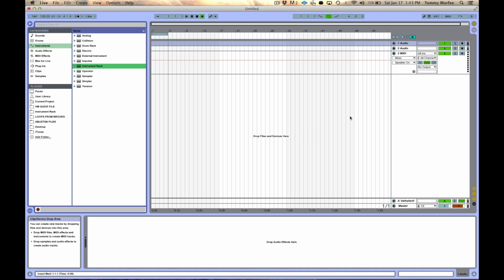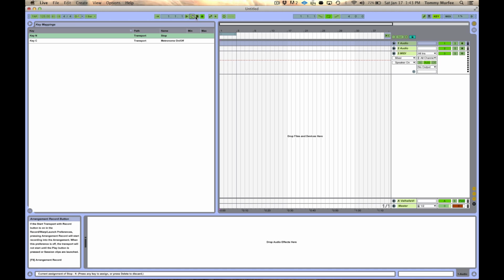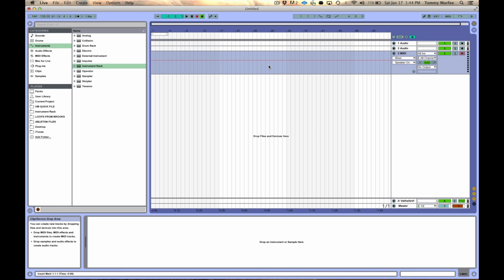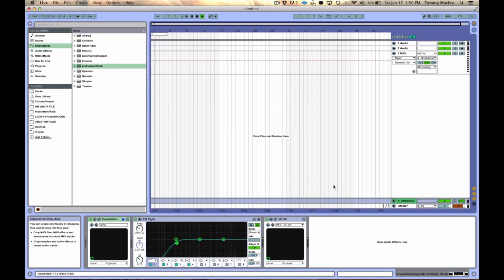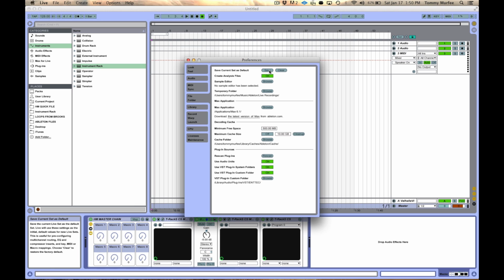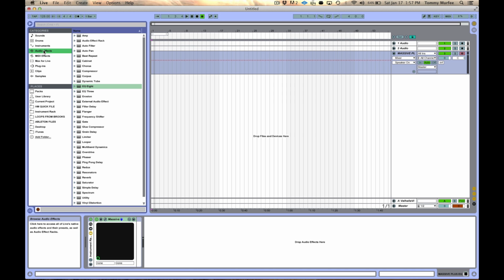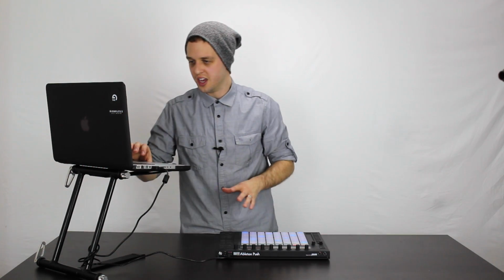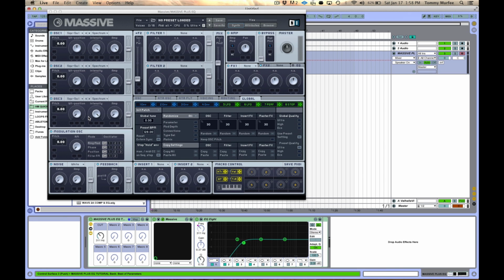EDM SECRETS: Ableton Workflow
Three Ableton Live Workflow Tips:

1. Key Mapping
2. Default Templates
3. Instrument Racks

PLUGINS:
NATIVE INSTRUMENTS

MUSIC GEAR I USE:
ABLETON LIVE
ABLETON PUSH 2
KEMPER PROFILING AMP
UNIVERSAL AUDIO APOLLO
DAVID SMITH PROPHET 12 MODULE
AKAI ADVANCE 49 KEYBOARD
FURMAN POWER CONDITIONER
UNIVERSAL AUDIO OCTO CARD
VERY EXPENSIVE MIC
LESS EXPENSIVE MIC

DJ GEAR:
V MODA HEADPHONES
PIONEER DJ
TRAKTOR S4

GUITARS:
FENDER AMERICAN STRAT

CAMERAS:
GO PRO HEREO 4
CANON 70D
CANON LENS 24MM
CANON WIDE ANGLE
GOOD CHEAP LENS
OTHER LIGHTS